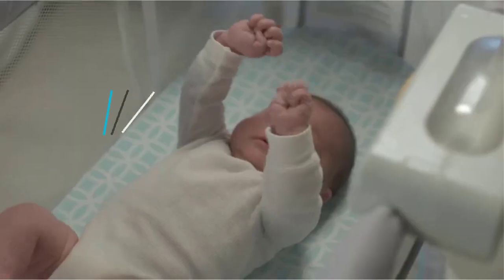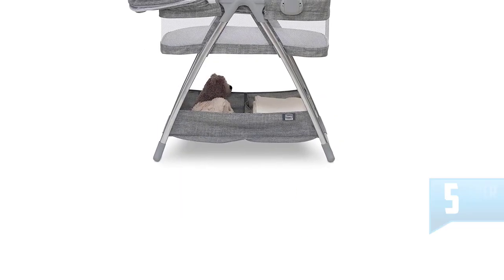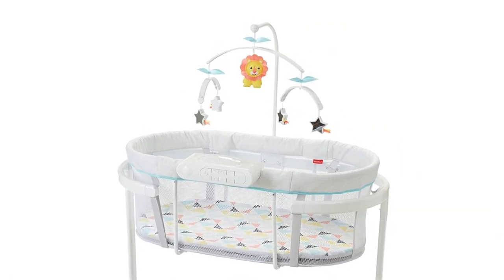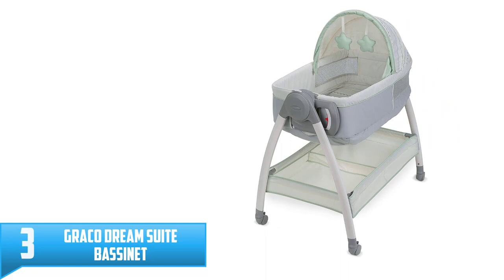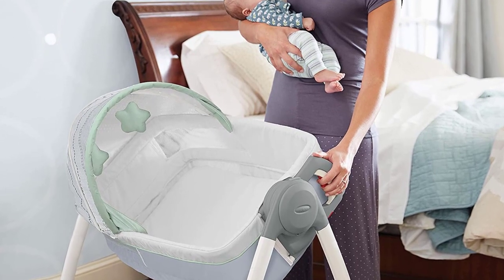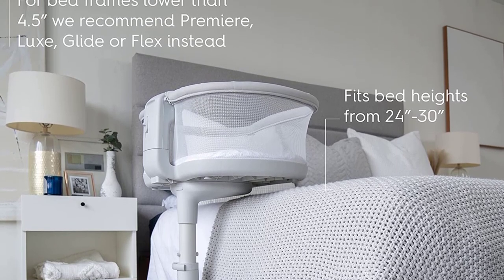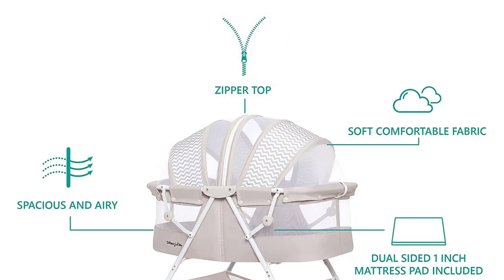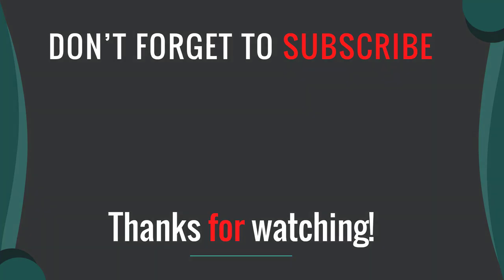Top 5 Best Baby Bassinets in 2023 Reviews [ Buying Guide ]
Are you searching for the Top 5 Best Baby Bassinets in 2023? So now you are in the right place for getting valuable info on the Top 5 Best Baby Bassinets in 2023.

▶️ 5. Simmons Kids City Sleeper Bassinet.

▶️ 4. Fisher-Price Soothing Motions Bassinet.

▶️ 3. Graco Dream Suite Bassinet.

▶️ 2. HALO BassiNest Swivel Sleeper 3.0.

▶️ 1. Dream On Me Karley Bassinet.

➥ Prime Discounted Monthly Offering
➥ Try Twitch Prime
➥ Amazon Music Unlimited
➥ Try Amazon Home Services
➥ Kindle Unlimited Membership Plans
➥ Create an Amazon Wedding Registry
➥ Try Audible and Get Two Free Audiobooks